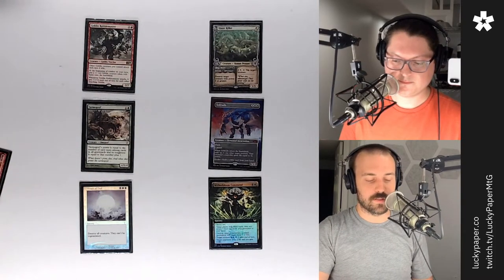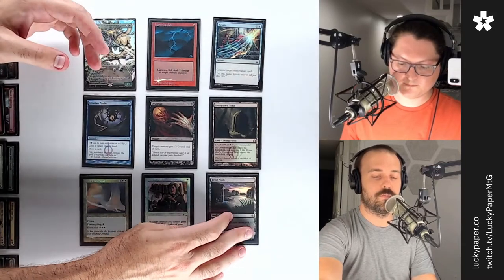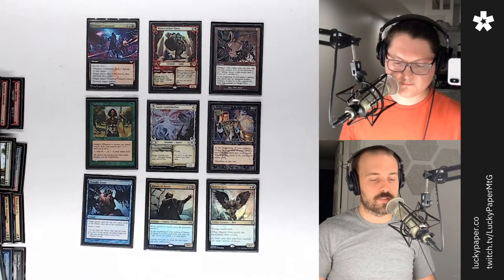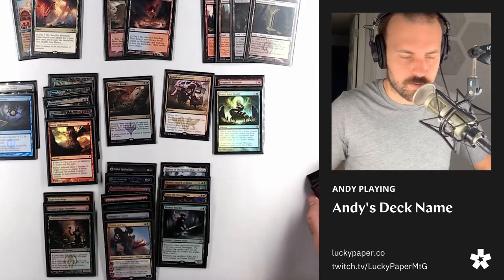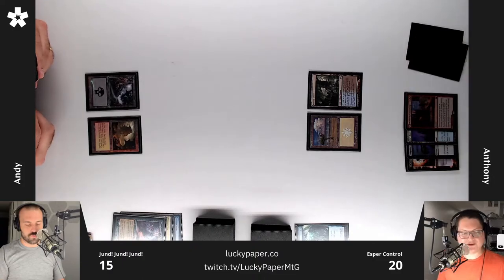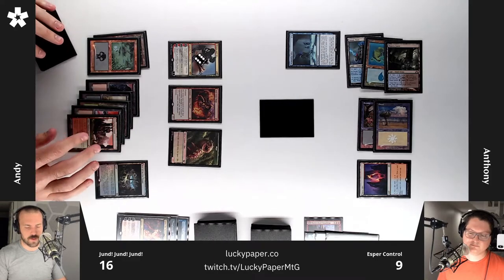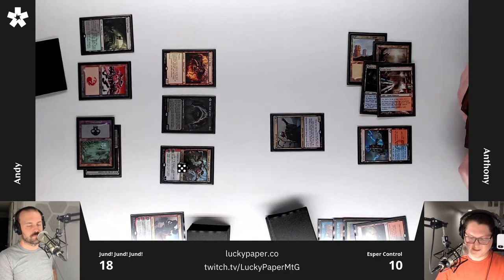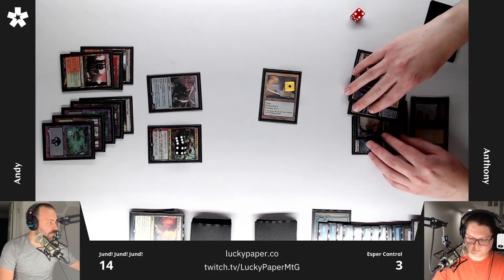Grid Draft and Games from the Bun Magic Cube — MTG Cube Gameplay